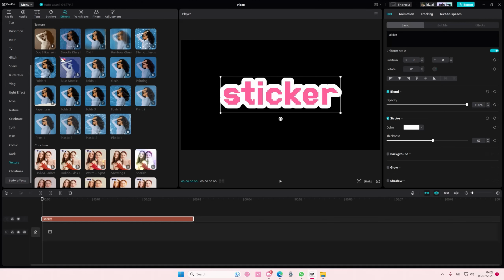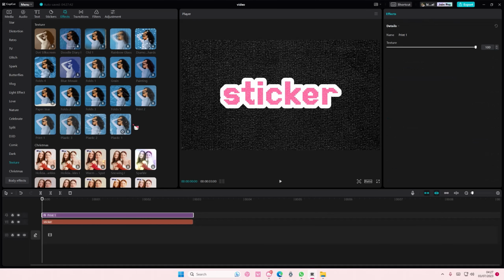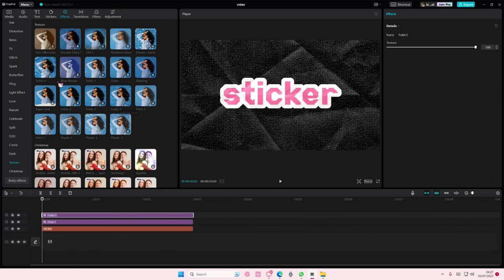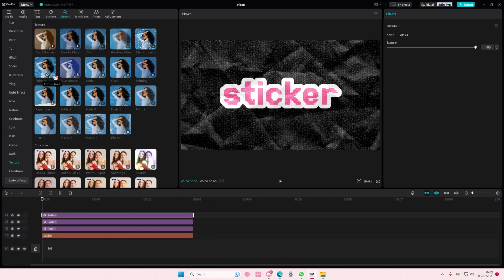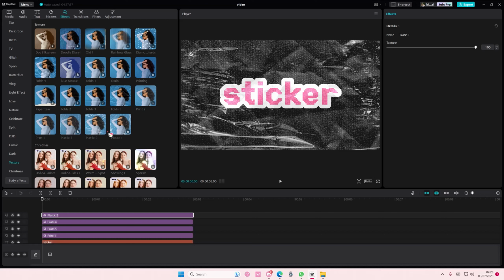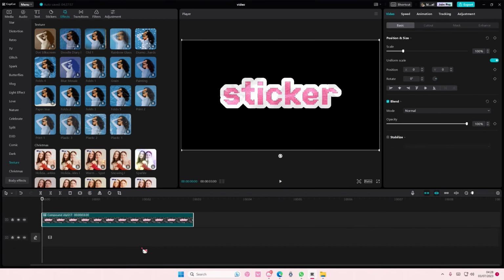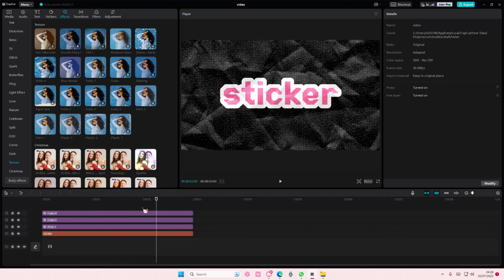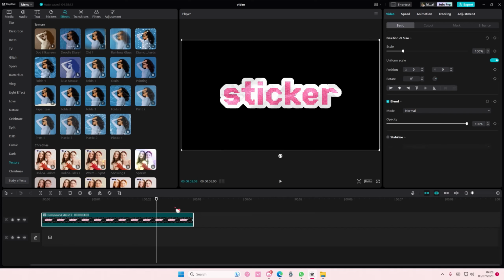How You Can Simply Create This Sticker Textured Text Effect For Your Videos On The CapCut PC App?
Make this sticker textured text effect on CapCut PC by watching this tutorial.